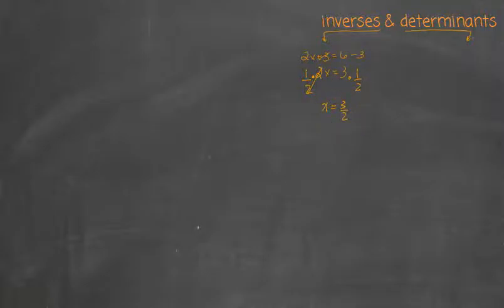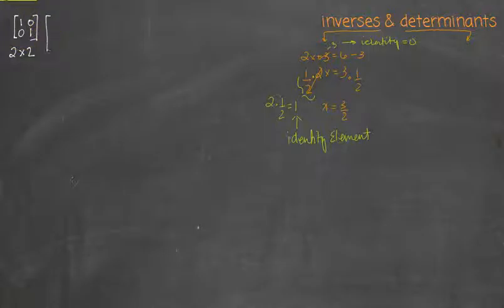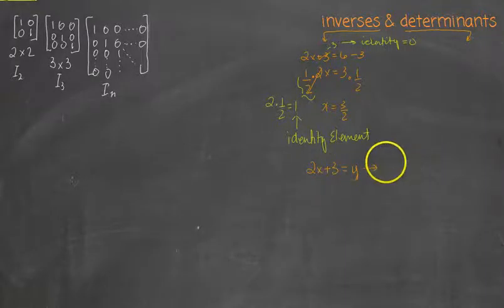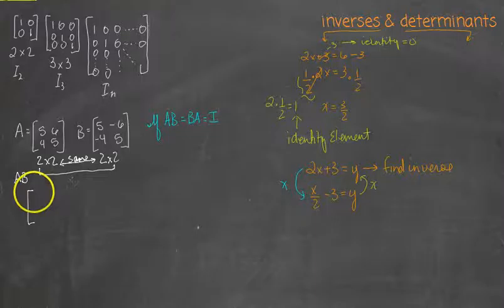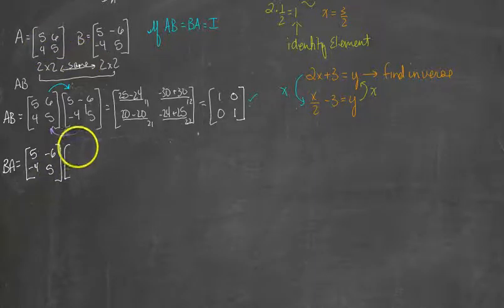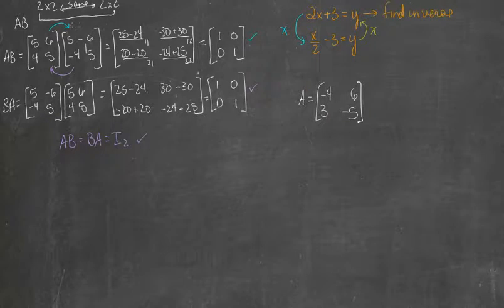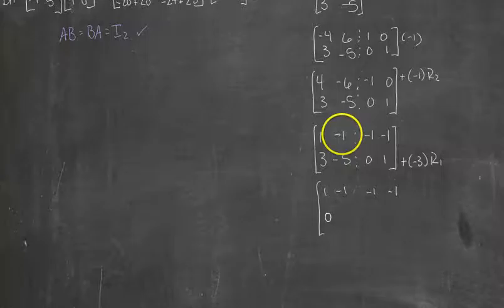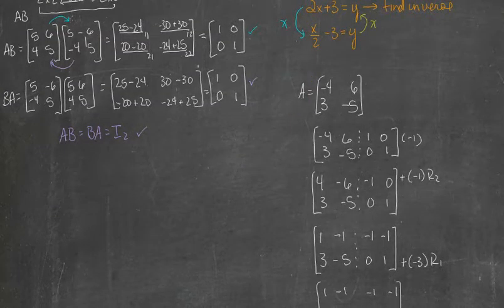PreCalc - 4.04 inverses